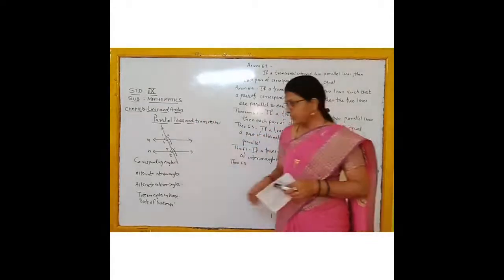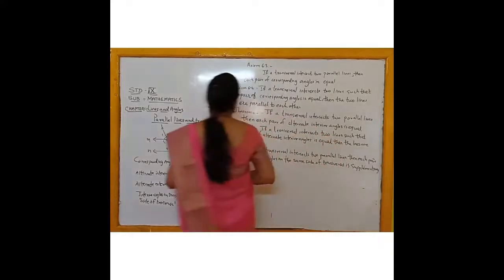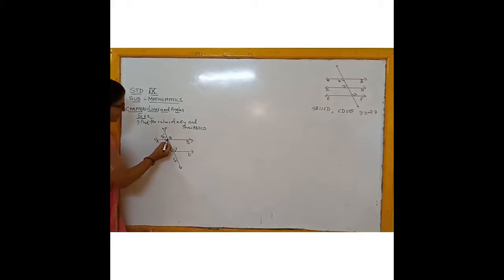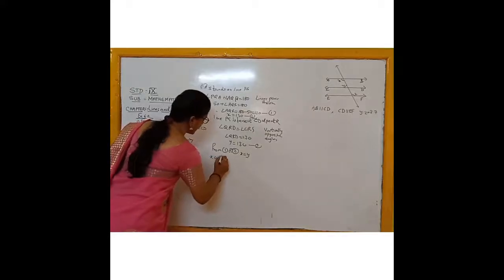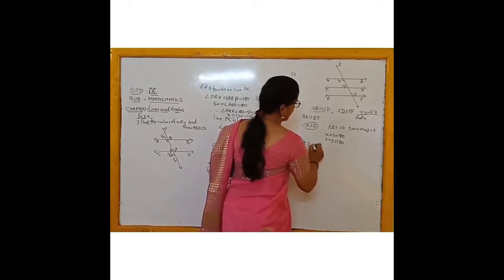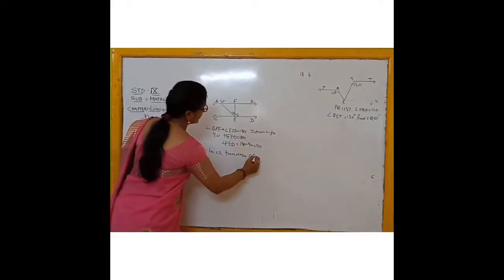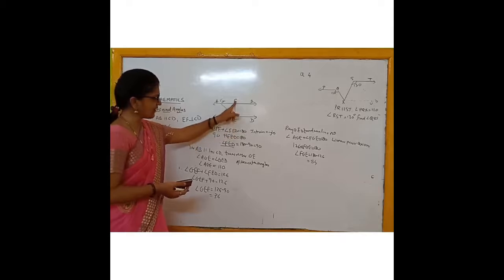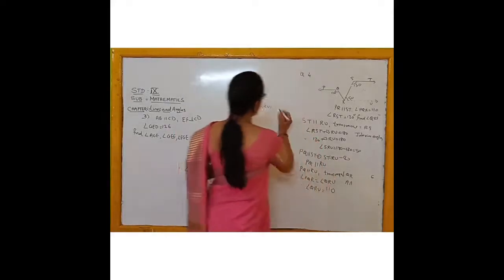3RD OCT 2020, SAT MATHS CH-6 LINES & ANGLES PART-2 STD-9TH